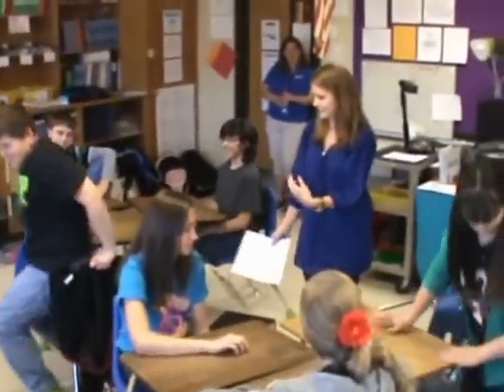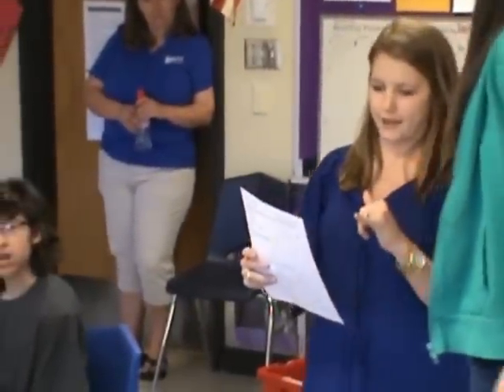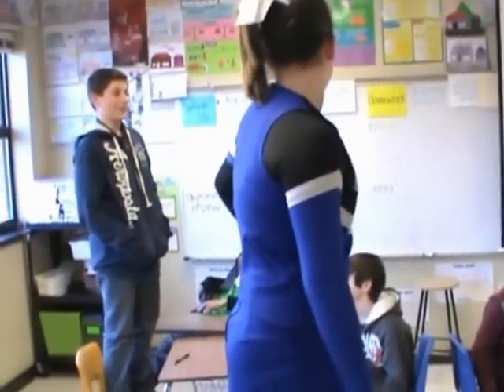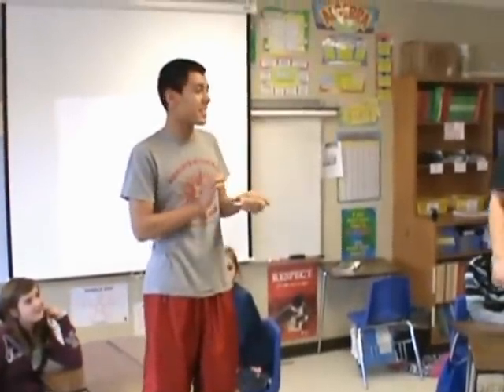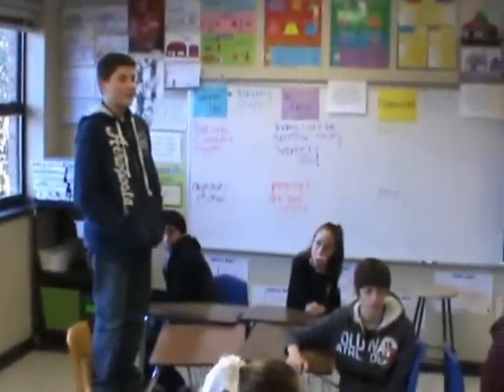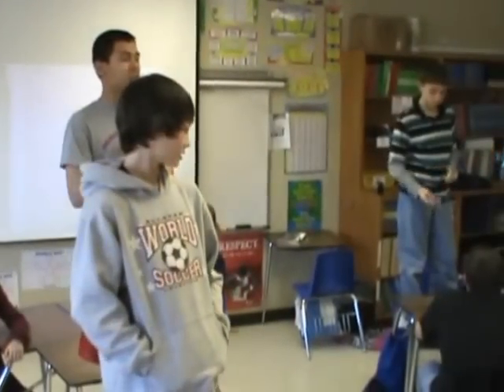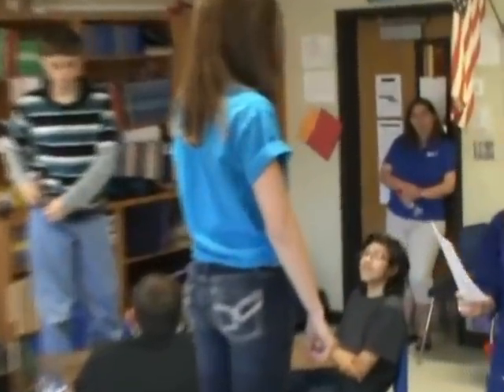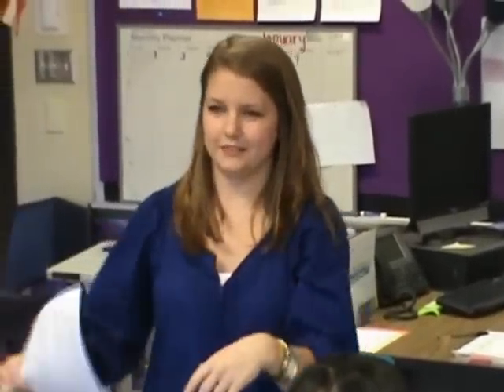Sentence Stems - Jennifer Rogers, Tippit Middle School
Jennifer Rogers, a teacher at Tippit Middle School, uses sentence stem strategies in her mathematics classroom.